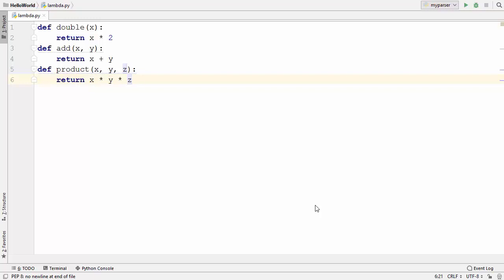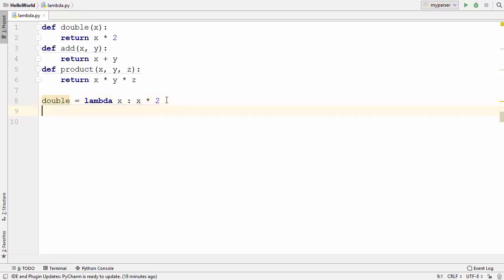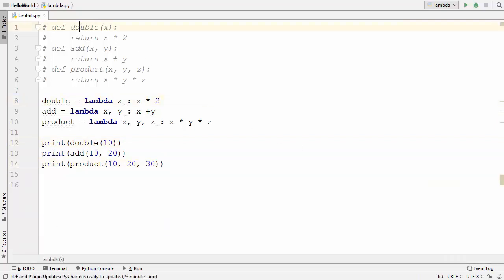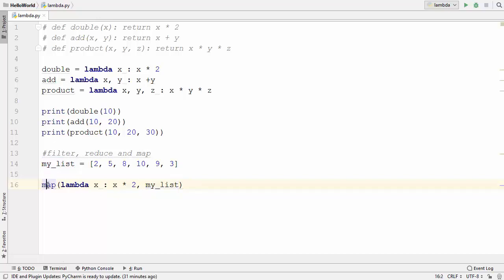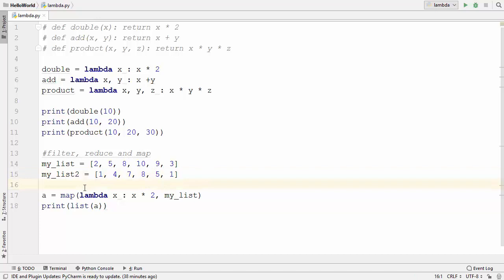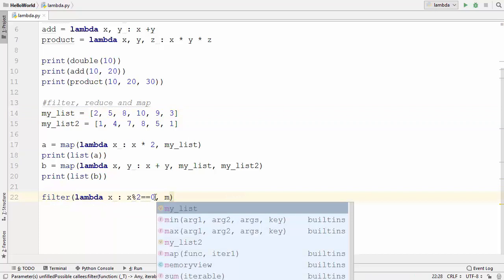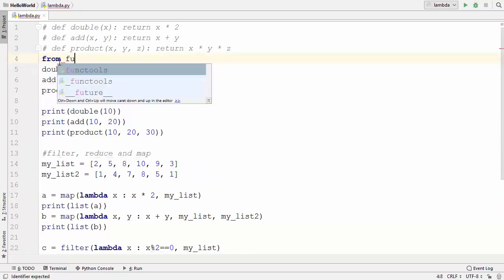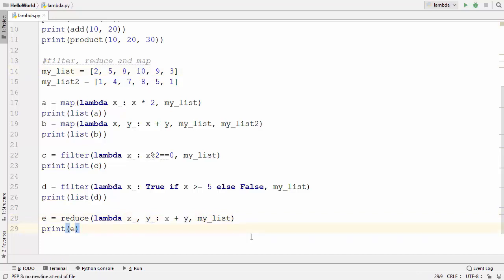Lambda Functions in Python Python Lambda Expressions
In this Python Programming  Tutorial for Beginners video I am going to show you How to use Lambda function in python. In Addition I am going to show How to used lambda function with functions like filter, reduce und map.As a multi-parameter language, Python also supports functional programming. Lambda functions come from functional programming. Lambda functions are also called one line functions or anonymous functions
Anonymous functions are particularly advantageous when using the map, filter and reduce functions. In Functional programming Functions are first-class citizens i.e. Functions can be used as any other datatype, eg: Arguments to function, Return values of functions, Assigned to variables, Parts of tuples, lists, etc. The lambda expression must fit on one line